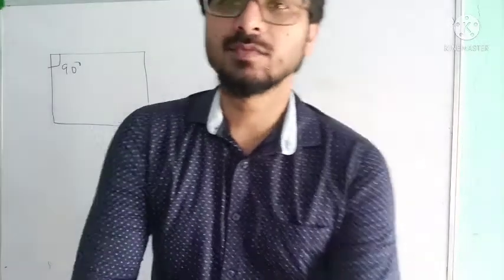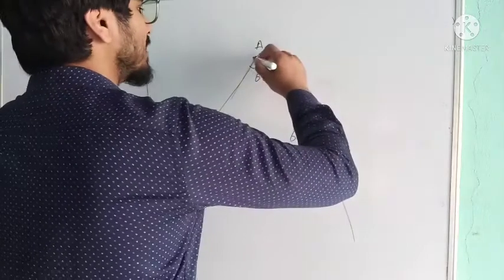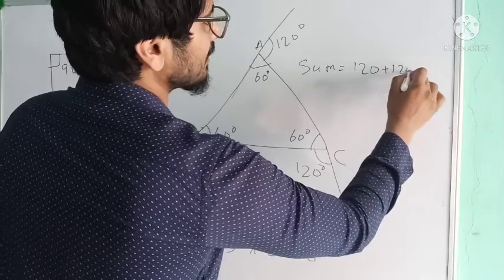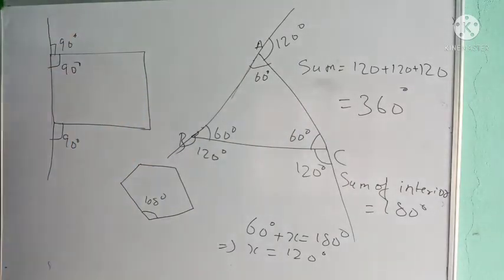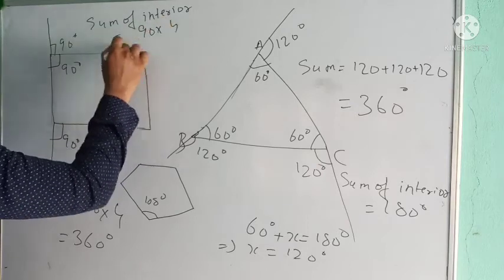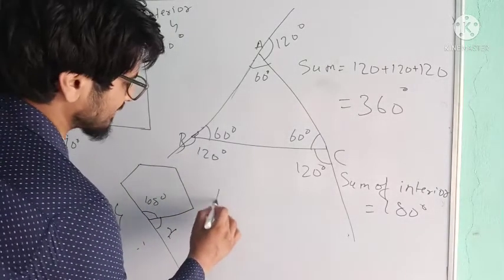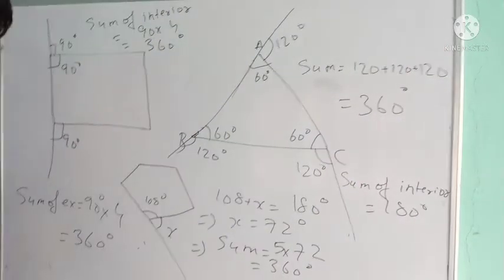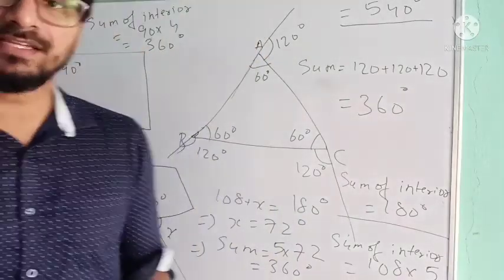exterior angle aim is zero but interior angle sum changes